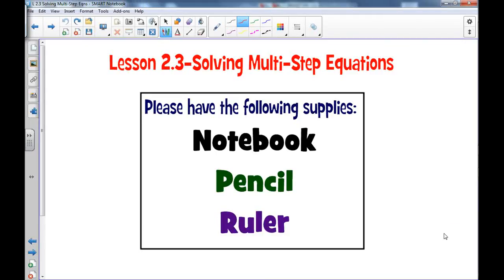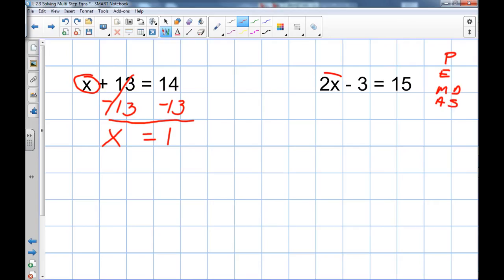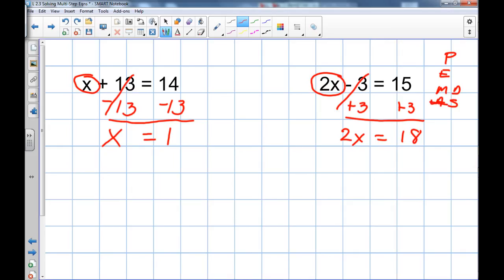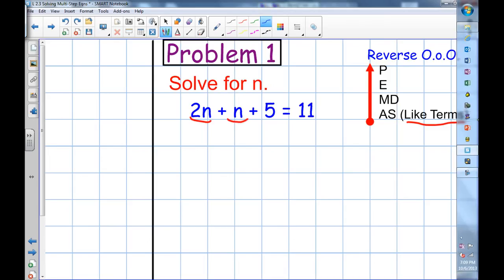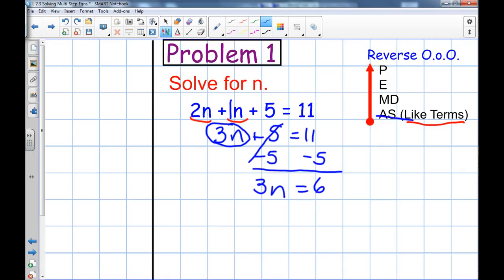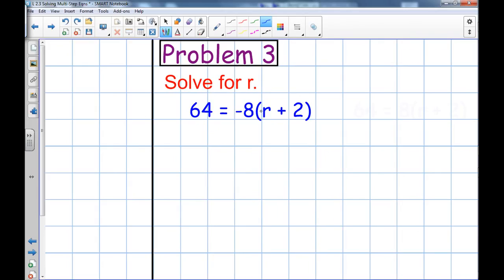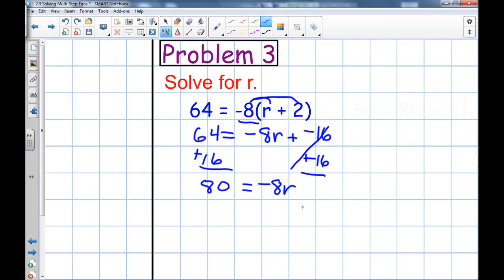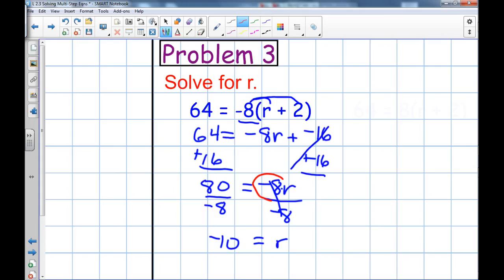Algebra 1 - Lesson 2.3 Multi-Step Equations (2020)